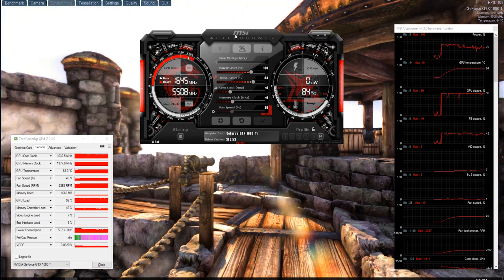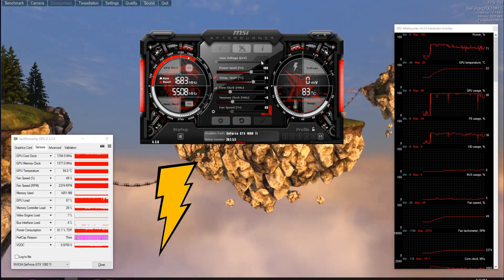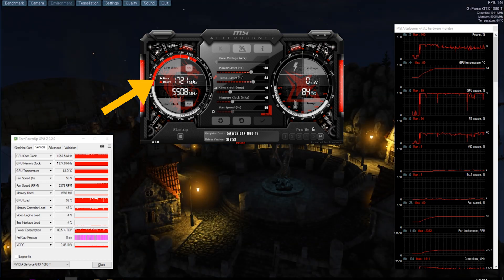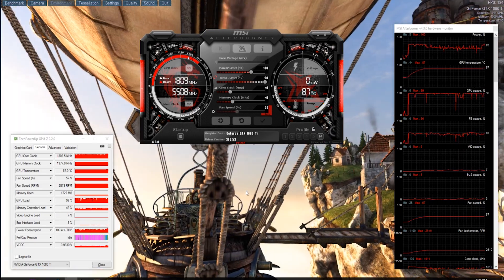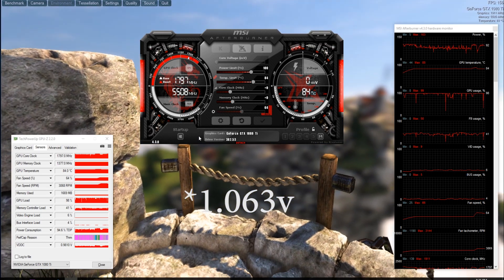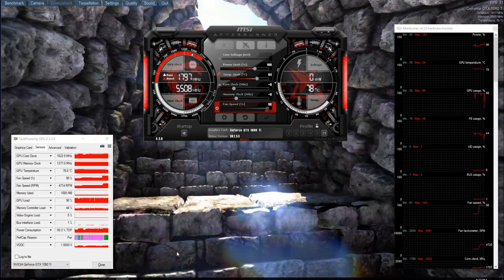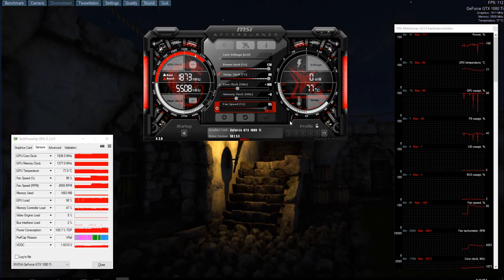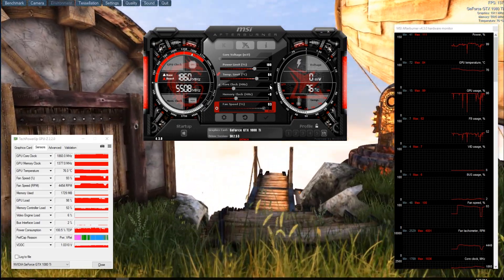Understanding NVIDIA Boost 3.0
In this video Isaiah covers NVIDIA Boost 3.0 and how it affects the Pascal GPU.  Since Boost 3.0 is used on all Pascal GPUs, this guide applies to any 10 Series NVIDIA video card.